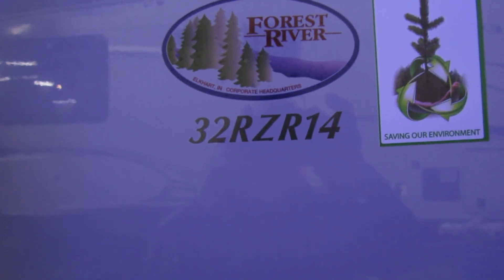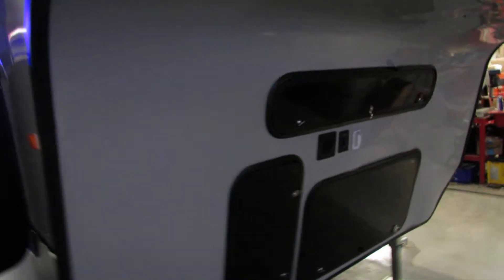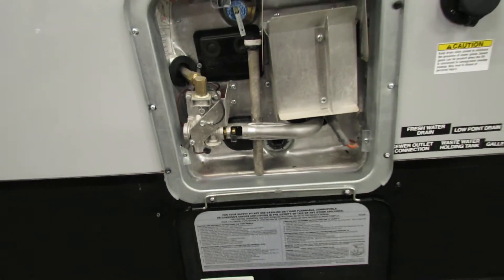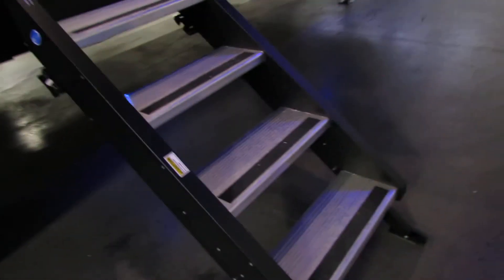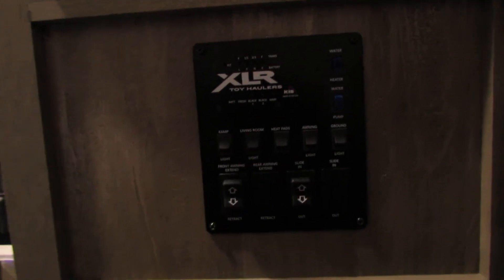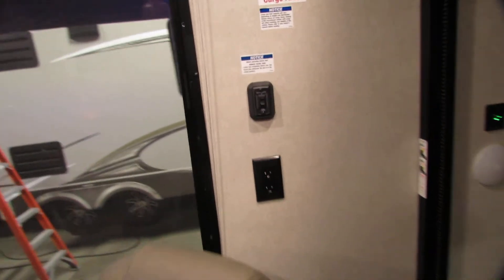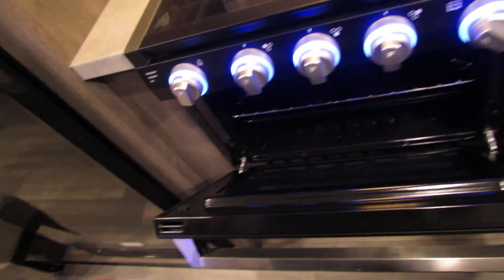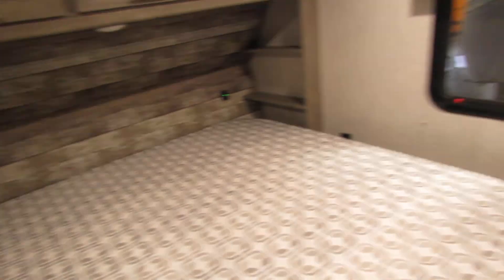2021 XLR Boost 32RZR14 Walkthrough